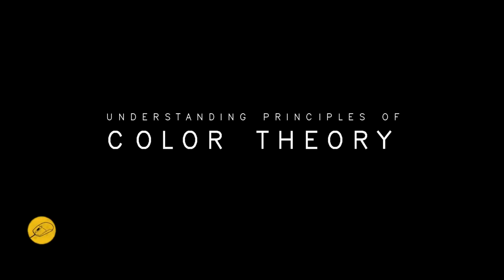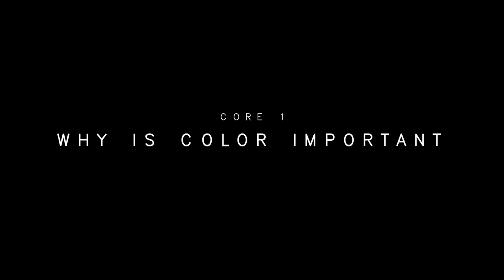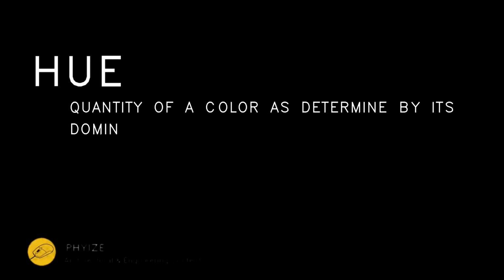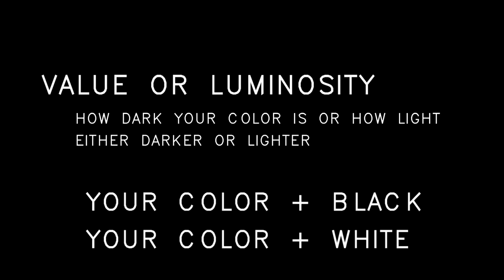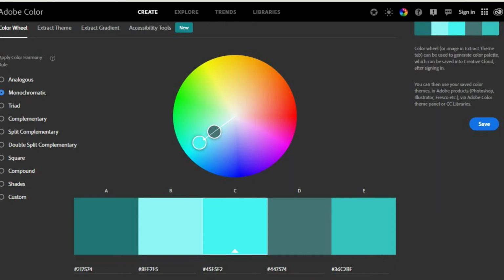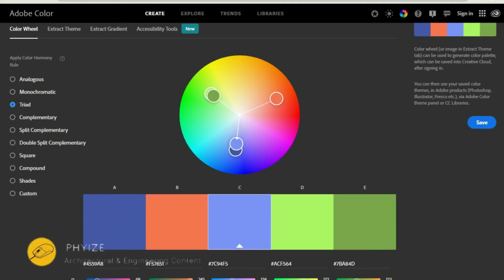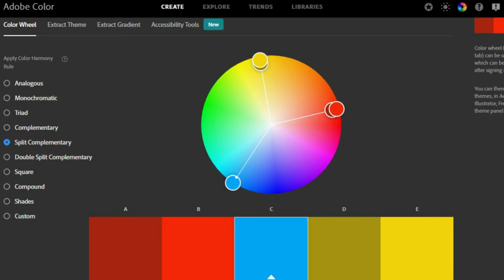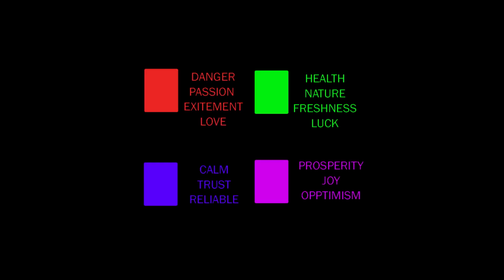Color Theory - Understanding Color Basics For Noobs Under 10mins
This video explained how you can select your colour properly following the colour harmony basics every artist knows.
Understanding Color Theory elevates your work as an artist and understanding how to approach it is what gives you the advantage to be more creative